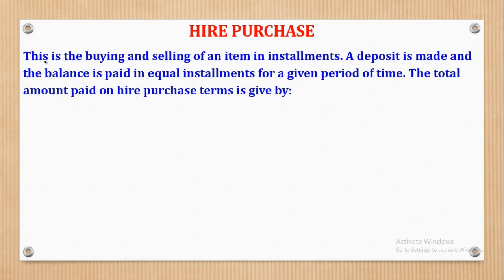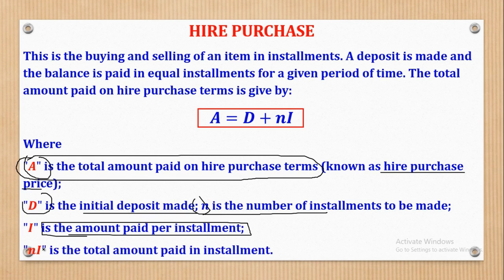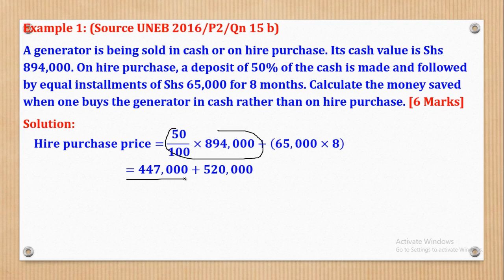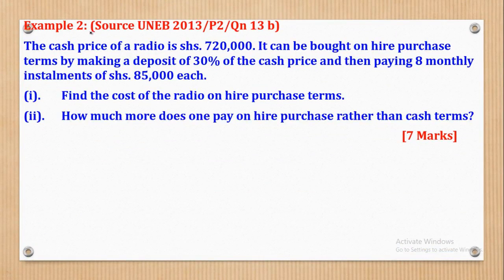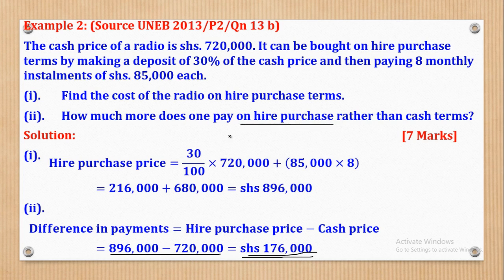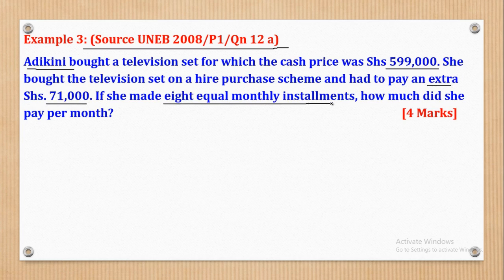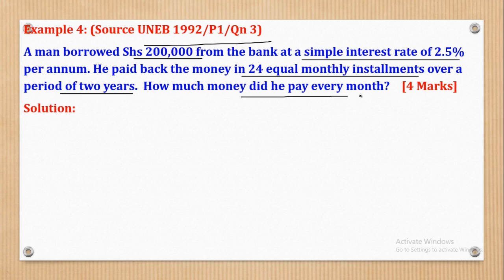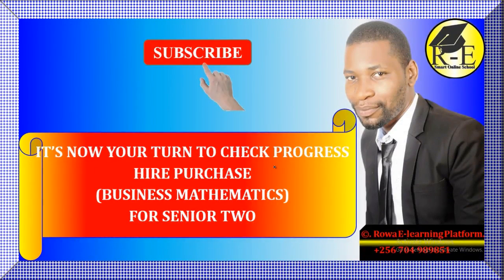018 – OLEVEL MATHEMATICS PAPER 2| HIRE PURCHASE (BUSINESS MATHEMATICS) | FOR SENIOR TWO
In this video, I take you through the topic of hire purchase (business mathematics)
You will be able to learn how to calculate the hire purchase price, cash price, number of instalments, money saved while paying by cash e.t.c.